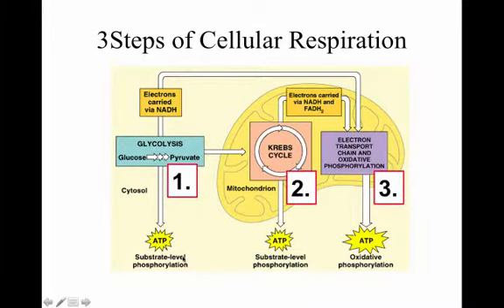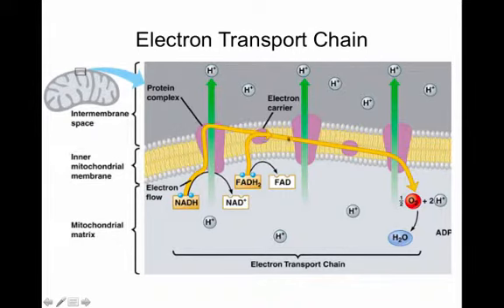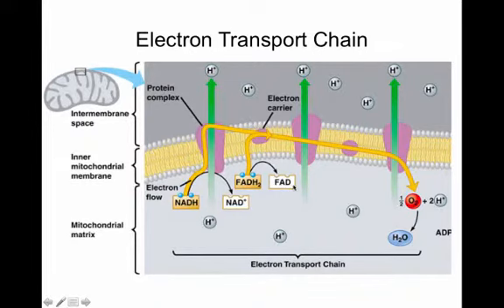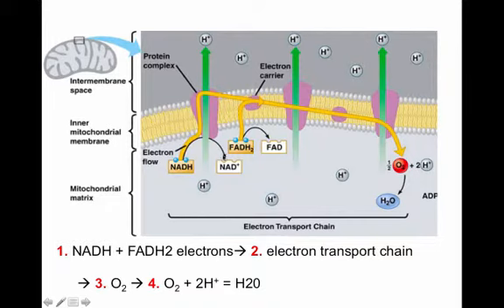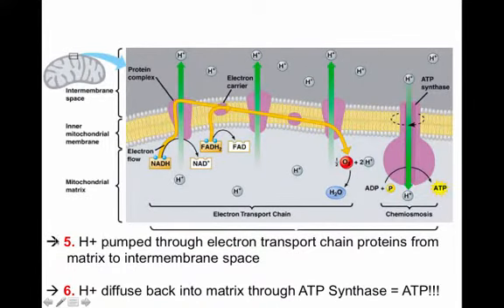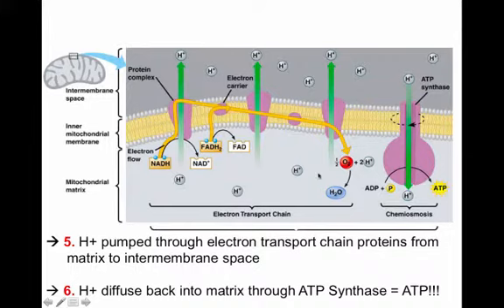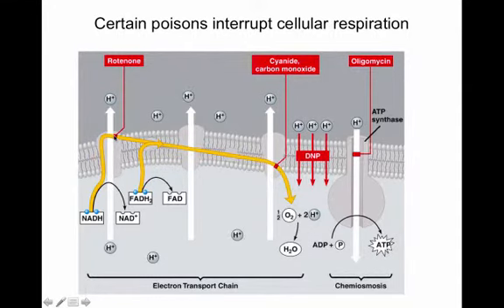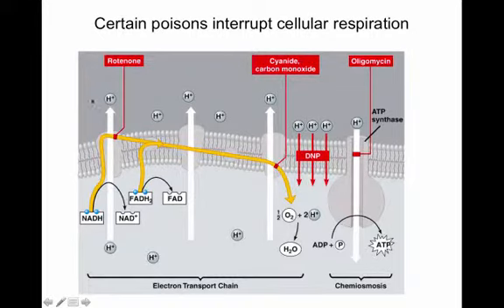Cell Respiration 4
Table of Contents:

00:00 - 3Steps of Cellular Respiration
00:31 - Electron Transport Chain
03:53 -
07:45 -
11:06 - Certain poisons interrupt cellular respiration